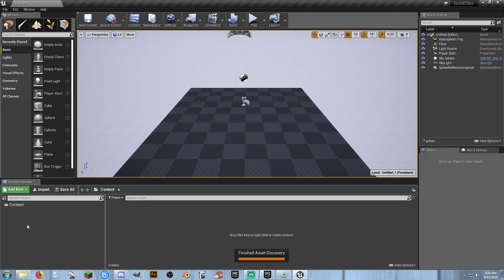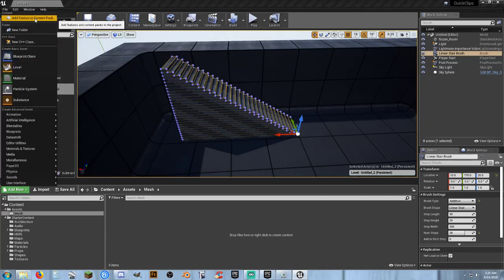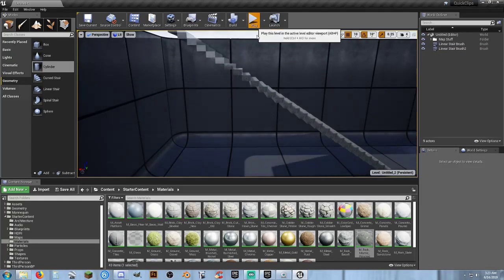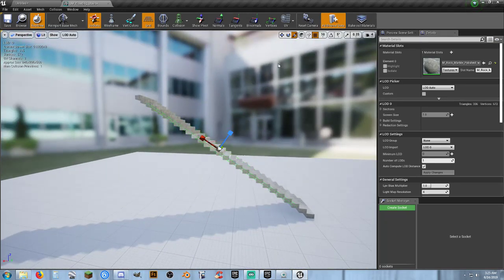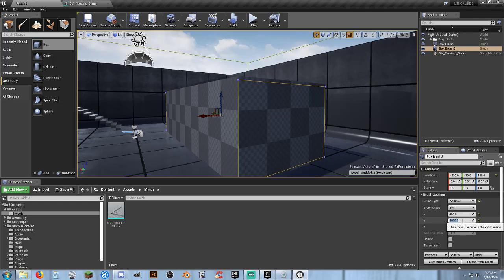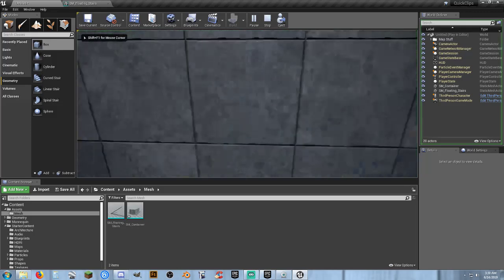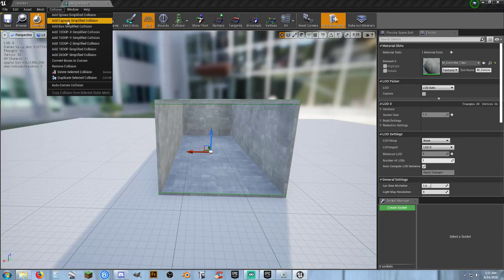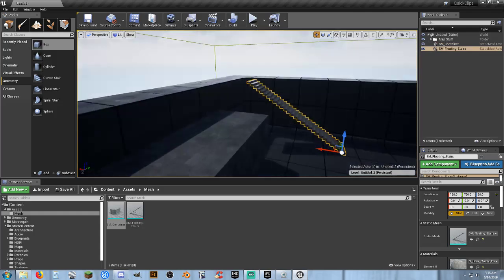UE4: Adding Collisions to Meshes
Adding a Collision to a mesh within the editor for simple collisions.